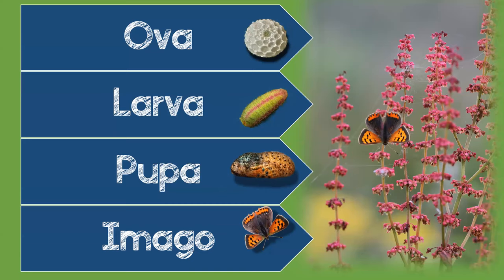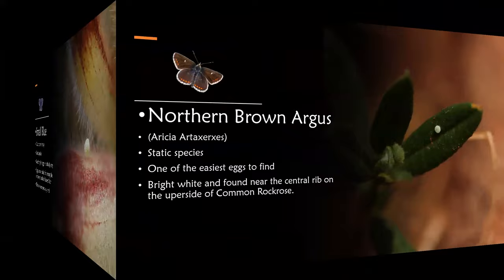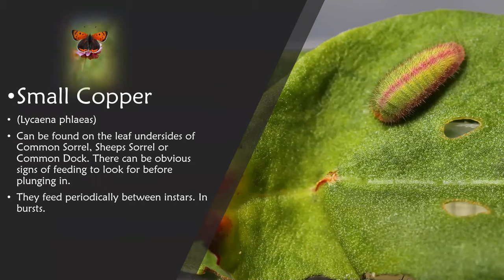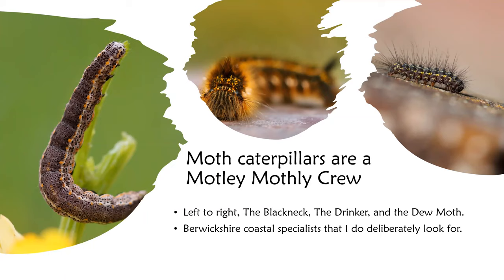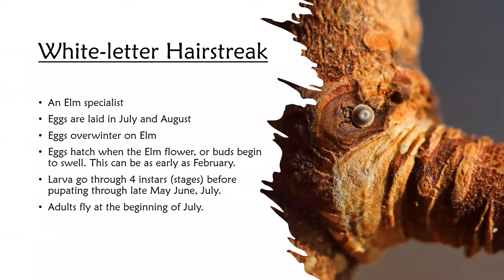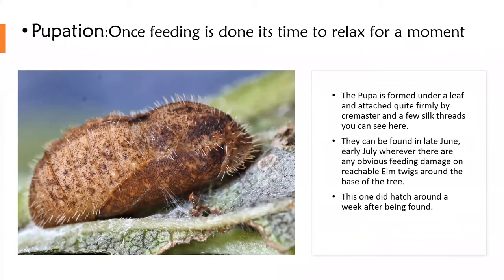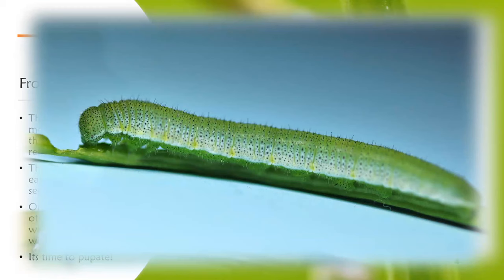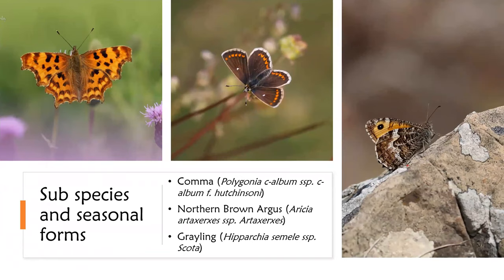Ova,Larva,Pupa,Imago - Iain Cowe talk at TWIC Autumn Conference 2021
TWIC Autumn Conference 21/11/21 on Zoom. Iain Cowe (Butterfly Conservation, Scottish Borders recorder) talks about finding and recording Butterflies at every stage of their life-cycle.